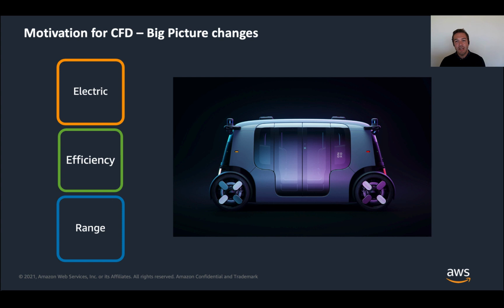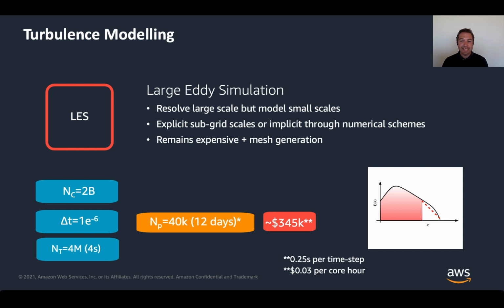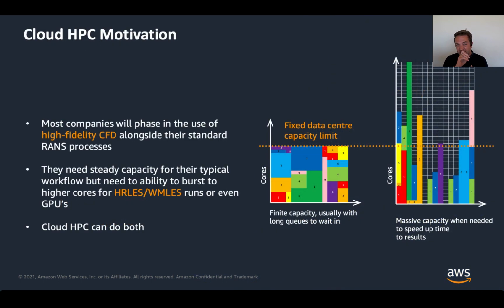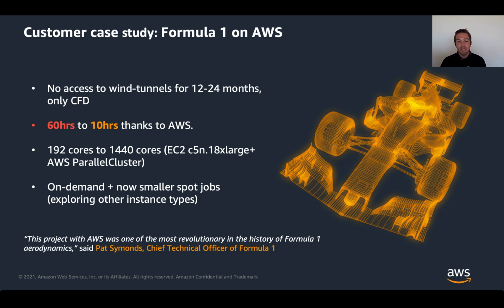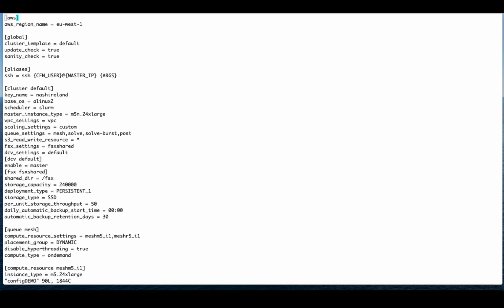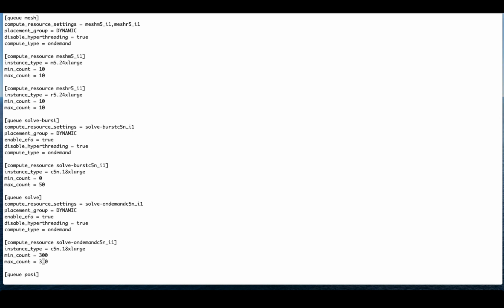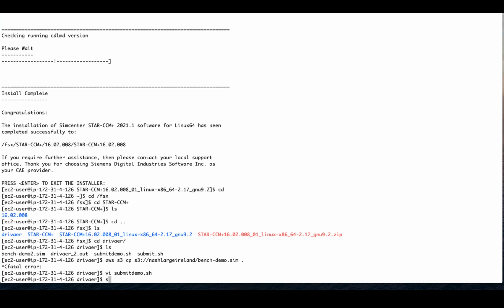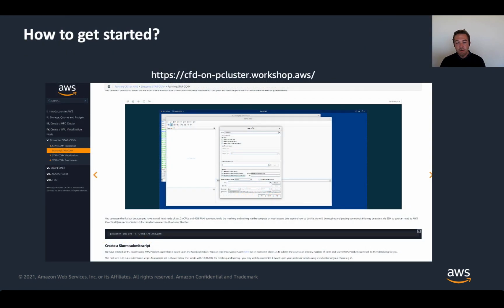Large-Scale CFD Simulations on AWS | AWS Events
Computational fluid dynamics (CFD) provides the ability to investigate hundreds or thousands of design variations without any manufacturer product variations. To reduce dependence on physical simulations, engineering companies want to expand the use of CFD further down the design process. In this webinar, explore how AWS and the cloud can give you the ability and agility to run large-scale models on demand. Join us, as we demo how to run more than ten thousand cores and move hundreds of terabytes of files. Learn how AWS removes the technical barriers of CFD and enables you to focus more time on what you want to focus on: designing and engineering your products.